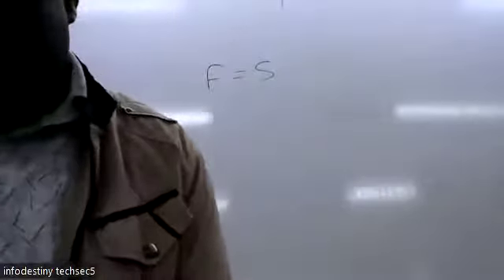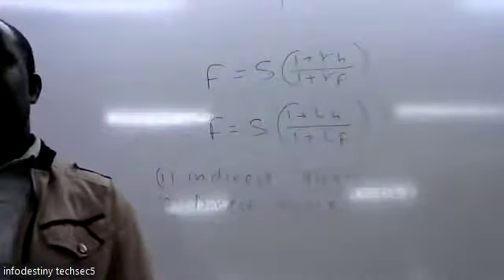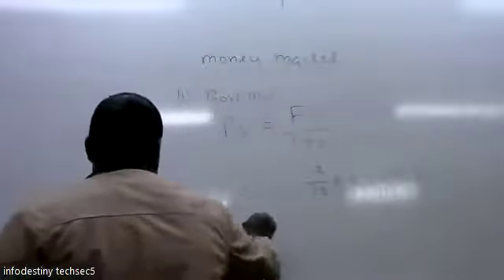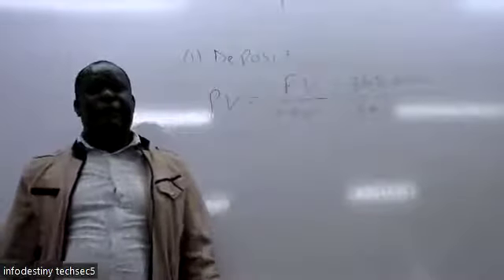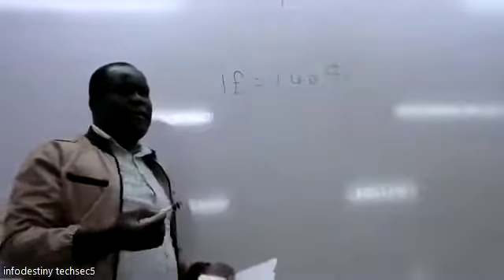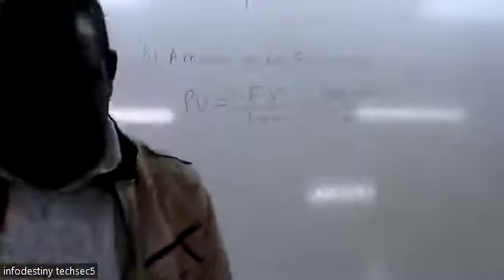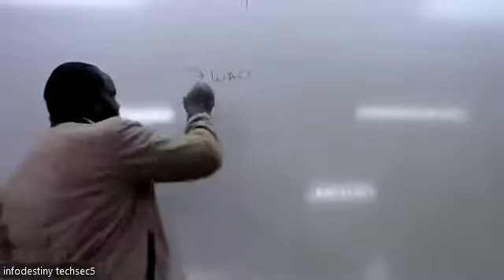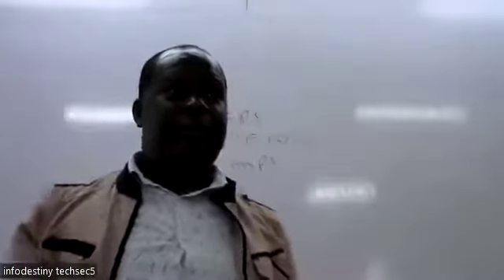ADVANCED FINANCIAL MANAGEMENT Done On 30 7 2022 1